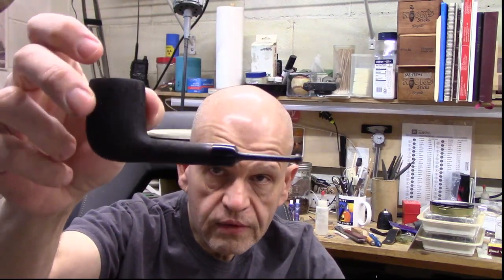Esoterica Dunbar & DIY Electronic Repair. Weekend Chat 05 March 2023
A chat about Esoterica Dunbar and the joys of home appliance repair.